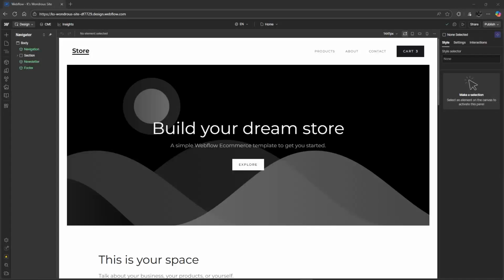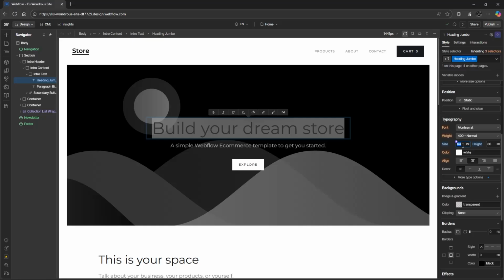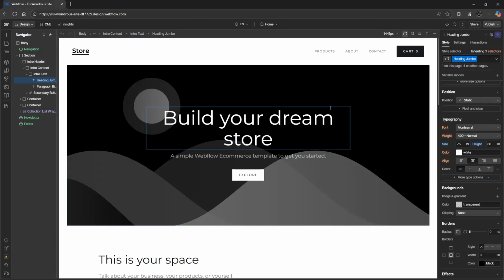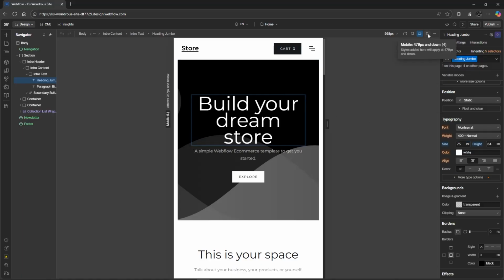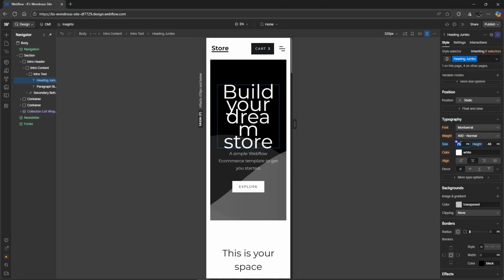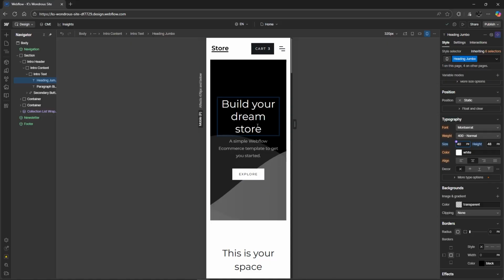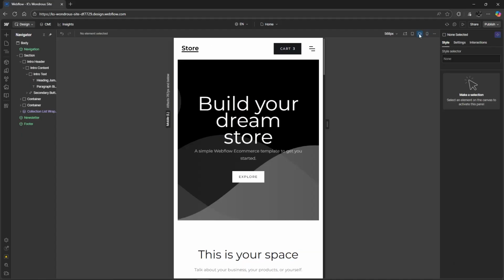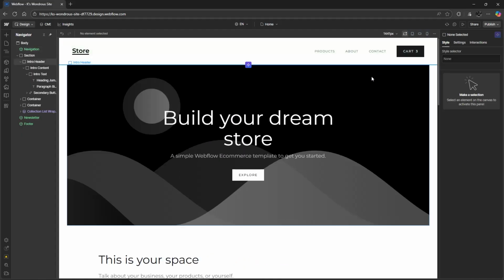How to Make Changes to All Screen Sizes in Webflow [QUICK GUIDE]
In this video, I'm going to show you how to make changes to all screen sizes in Webflow.